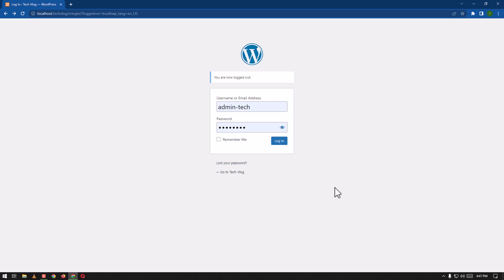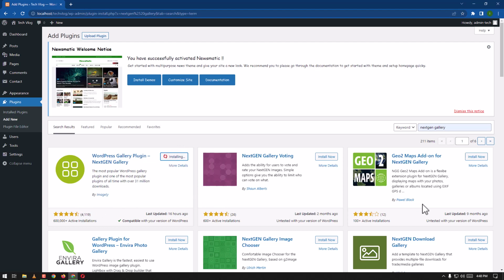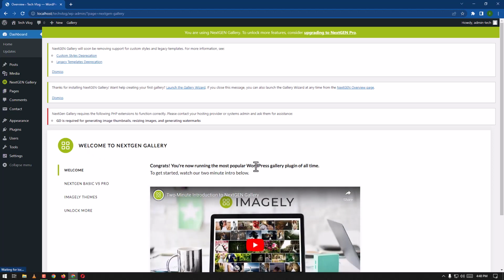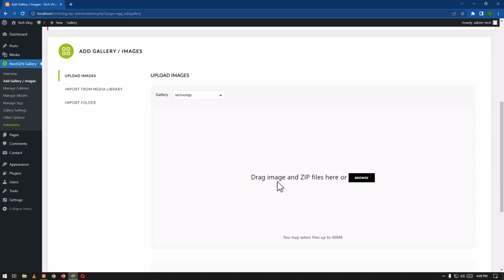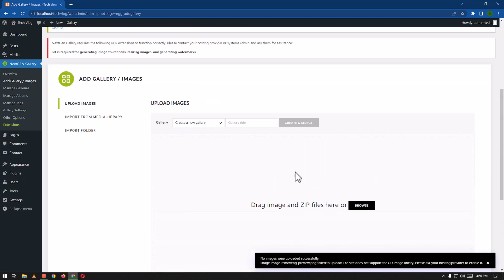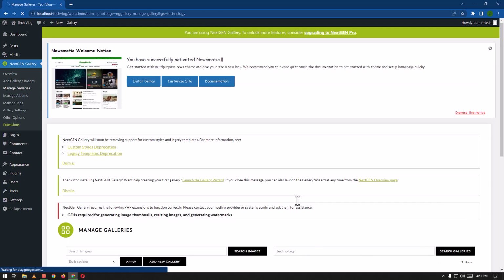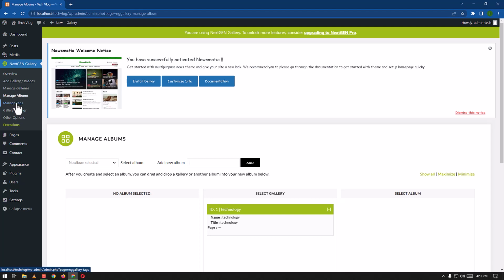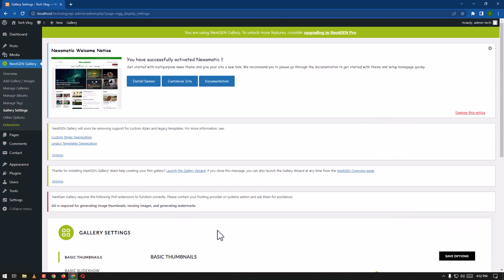Mastering NextGEN Gallery Plugin Installation and Usage | Netiquette Next | How to use them properl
Welcome to Netiquette Next, your trusted source for WordPress tutorials and web development expertise. In this video, we dive into the world of NextGEN Gallery, an incredibly powerful plugin for creating stunning image galleries on your WordPress website.
Whether you're a photographer, artist, or simply someone looking to showcase your visual content, NextGEN Gallery is a must-have tool. Join us as we guide you through the process of installing and utilizing this feature-rich plugin to its fullest potential.
Learn how to seamlessly integrate NextGEN Gallery into your WordPress website, allowing you to effortlessly create and manage beautiful photo galleries. From uploading and organizing images to customizing gallery layouts and adding engaging effects, our step-by-step tutorial covers it all.
Discover the various gallery display options available, including thumbnail grids, slideshows, and lightbox pop-ups, and how to choose the best fit for your website's aesthetics and user experience. We'll also explore advanced features like image protection, watermarks, and social sharing to maximize the impact of your visual content.
Our knowledgeable host will provide expert tips and best practices, empowering you to create visually captivating galleries that leave a lasting impression on your audience. Whether you're a beginner or an experienced WordPress user, this tutorial is designed to help you master the art of NextGEN Gallery.
Don't miss out on this opportunity to elevate your website's visual appeal and engage your visitors with stunning image galleries. Get ready to unleash your creativity and take your website to the next level!